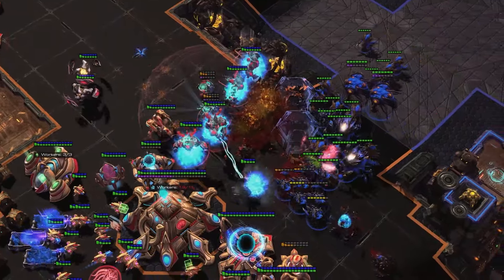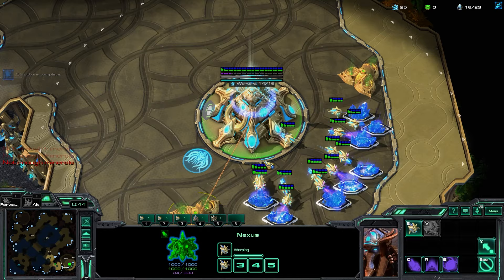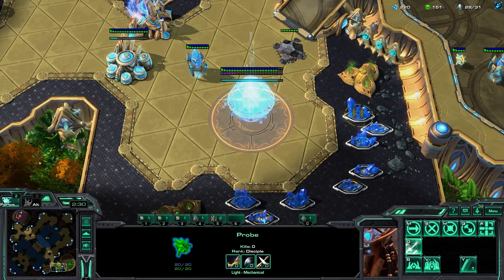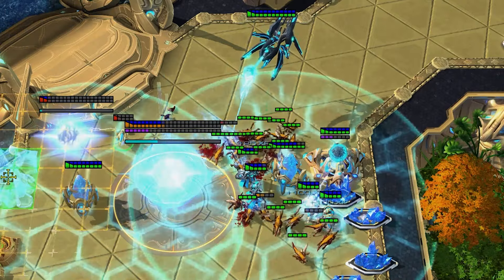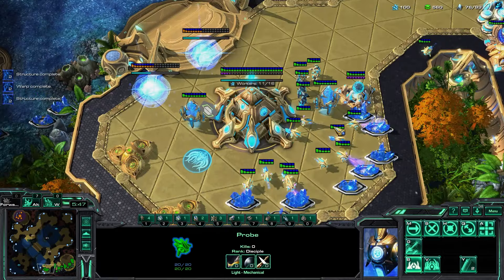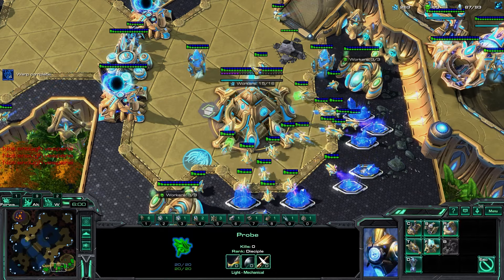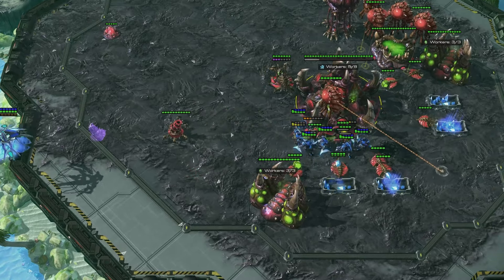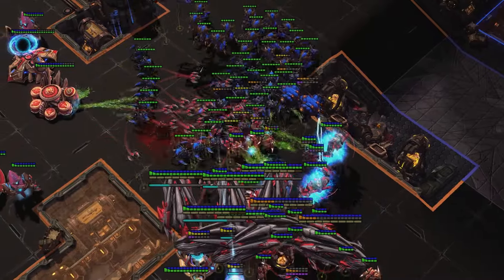The BEST PvZ Build Order Guide For ANY League! | +1 Chargelot/Archon into Archon/Disruptor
This is a quick build order guide for the PvZ build that has been giving me major success for the last few years! It's safe, has opportunities to pressure early, and can easily transition to a strong mid/late game.

UPDATE: With the recent patch nerfing disruptors and adding energy recharge, I would highly suggest if you want to still do this build to go for immortals out of the robo and go into storm instead. Disruptors have been heavily nerfed vs roach/ravager and make them essentially useless. The build still works completely fine going into storm instead with double robo immortal production. I'm also more often going 2 oracles these days because of recharge being so good, but if you still want to go for void ray first instead to be safe that's also totally fine.